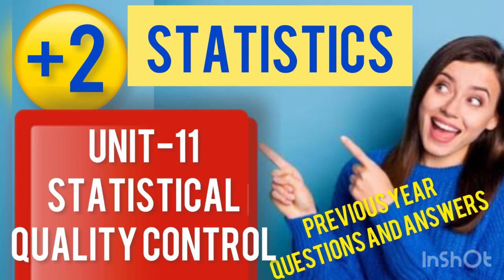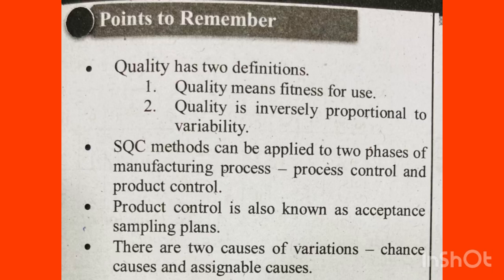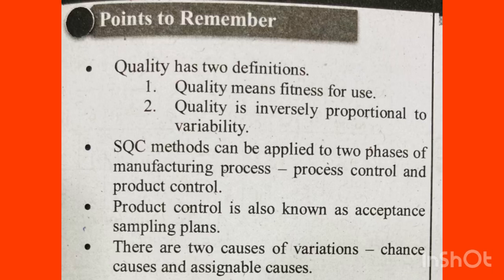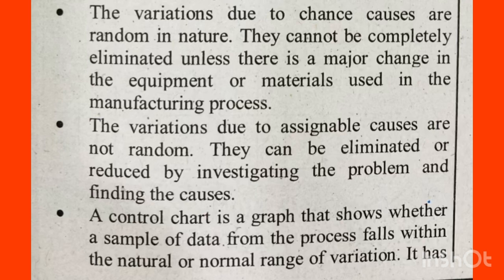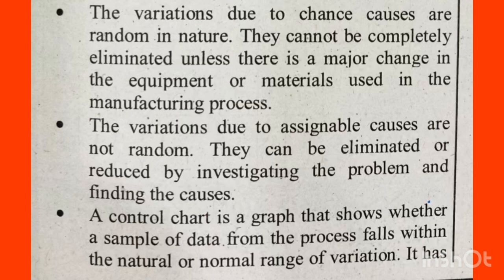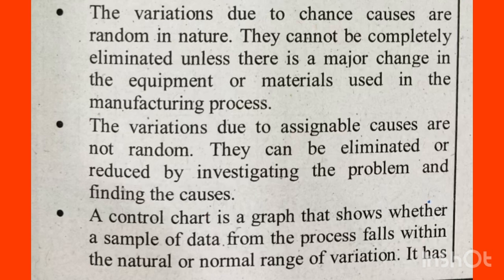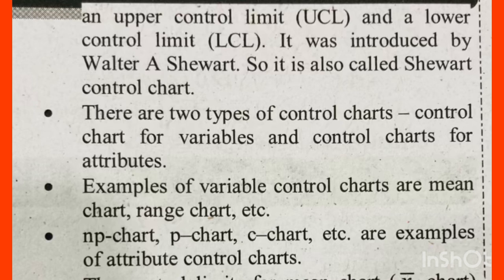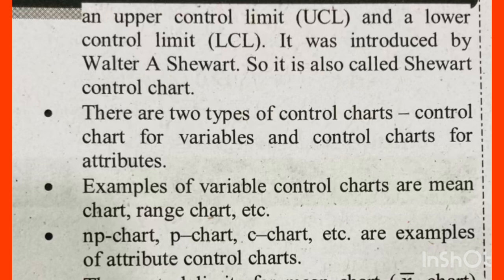🔥💯 ജയിക്കാൻ ഇത് മതി|+2 Statistics | Chapter-11|Statistical QualityControl Importantquestionsandans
🔥💯 ജയിക്കാൻ ഇത് മതി|+2 Statistics | Chapter-11|Statistical QualityControl|Mean chart|Range Chart|np chart|meanchart rangechartImportant questions and answers|Previous question paper discussion